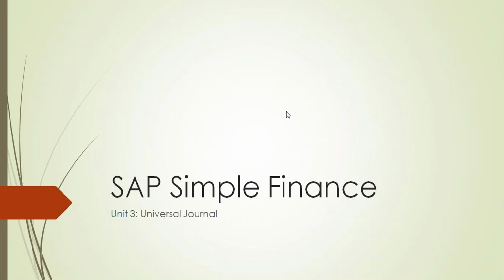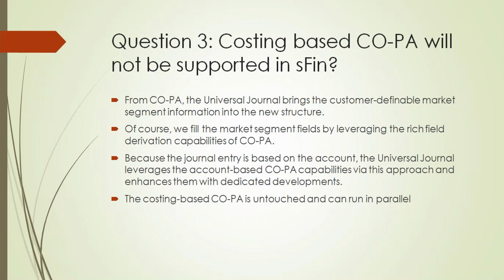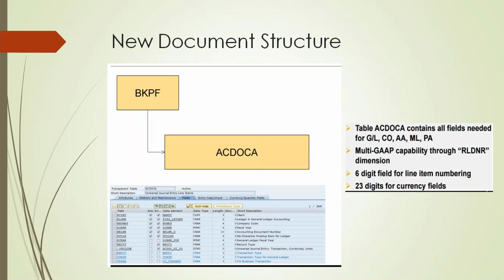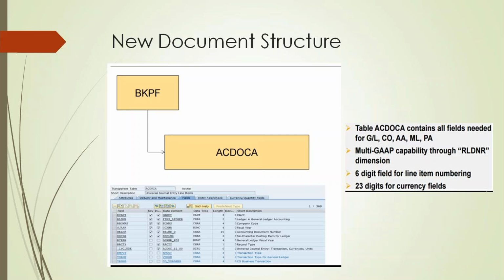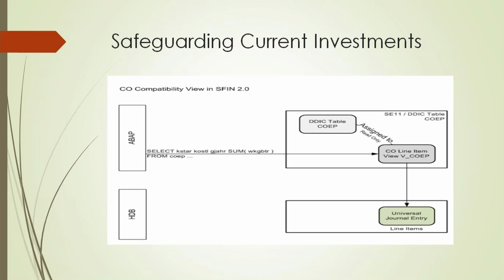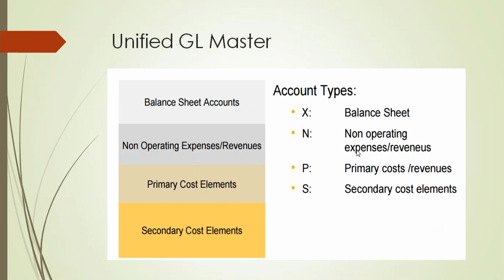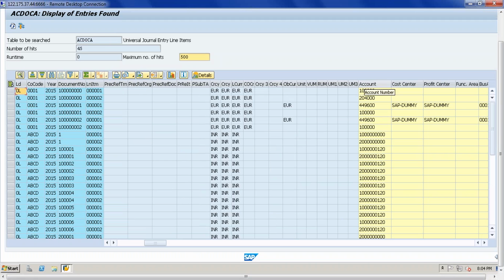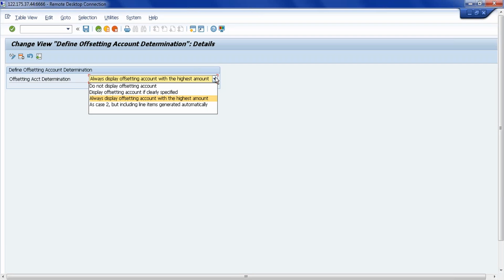SAP Simple Finance Training Video Tutorials | SAP Simple Finance Videos Part 2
SAP S/4 HANA Simple Finance Training VIDEOS

We provide all modules Training videos for self learning purpose